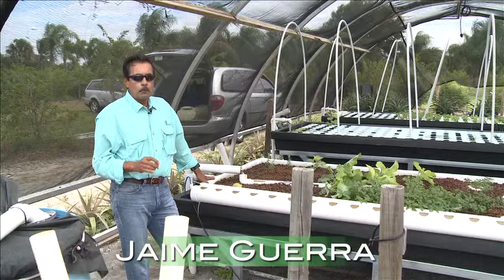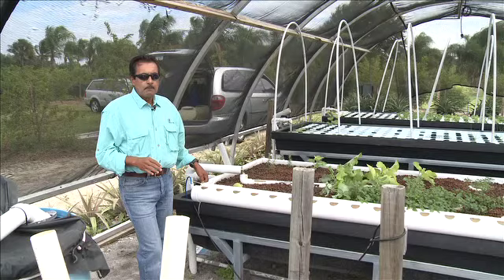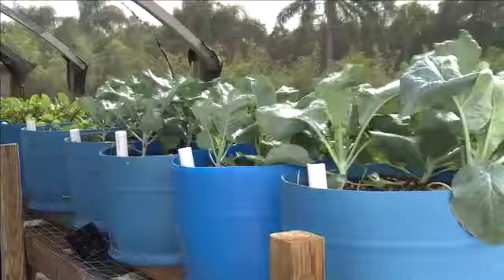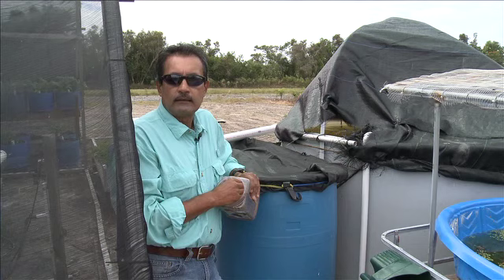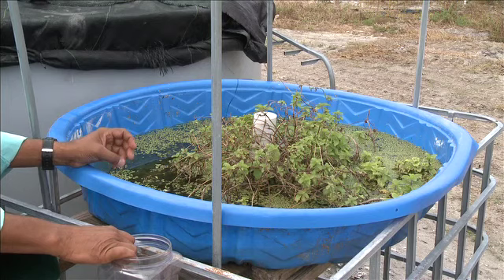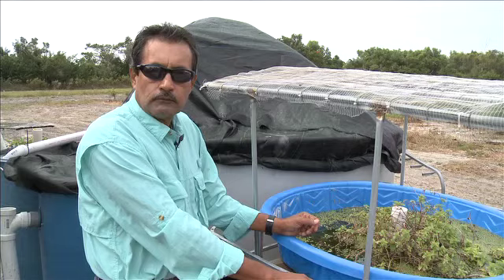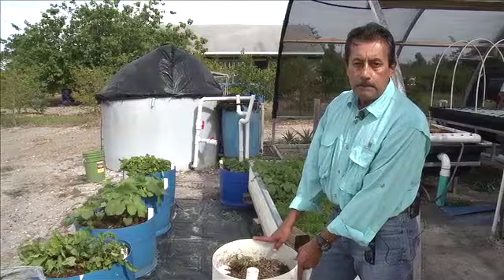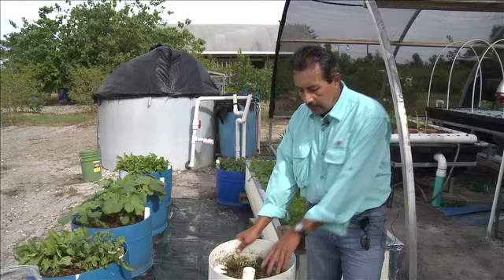Aquaponically Integrated Edible Garden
This video describes my Aquaponic Integrated Edible Garden Project located in Pine Island - Florida - USA. I am a bilingual Aquaponic Consultant and I provide designing, and on-site training services both in the US and abroad. Visit my FaceBook Aquaponic On-Site Training for Communities to see other projects I have in Guatemala, Nicaragua, and Costa Rica